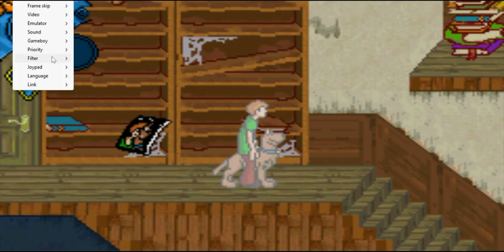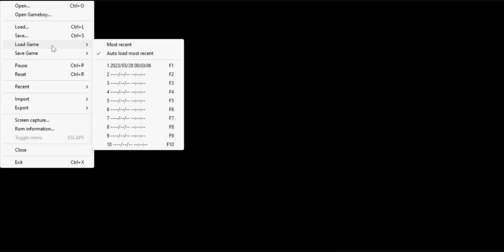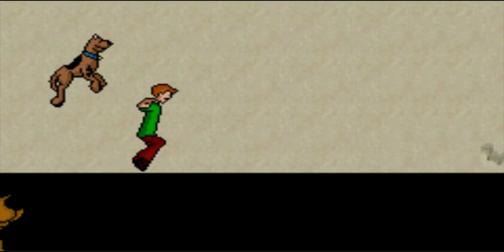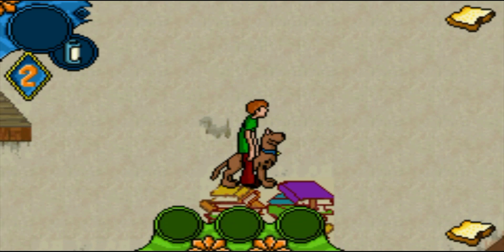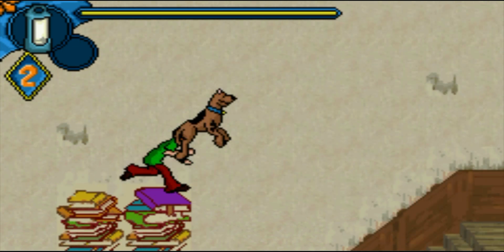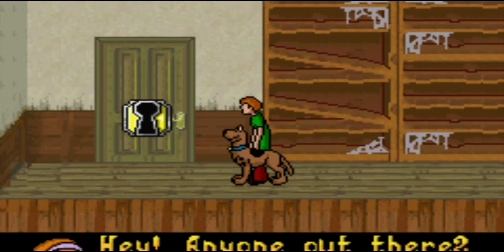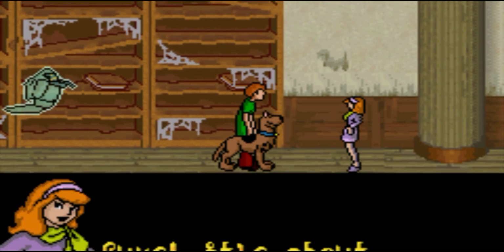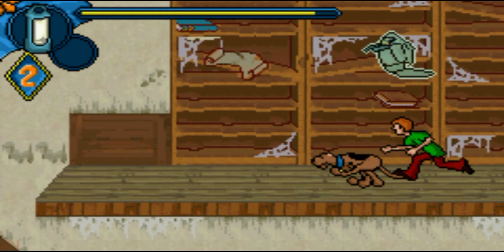Scooby-Doo: S 1-E 4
Check out the links in my About section.